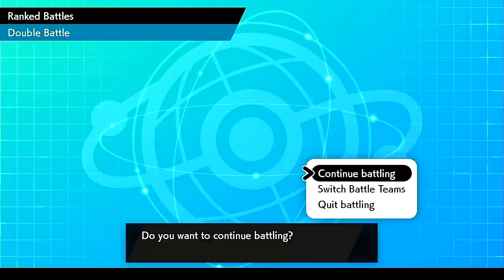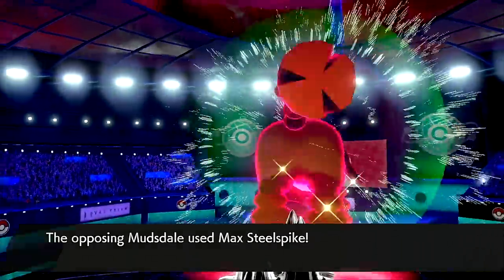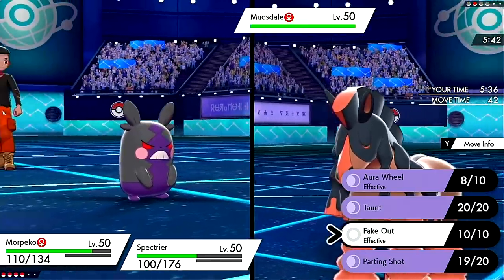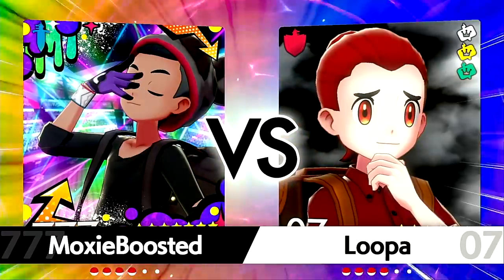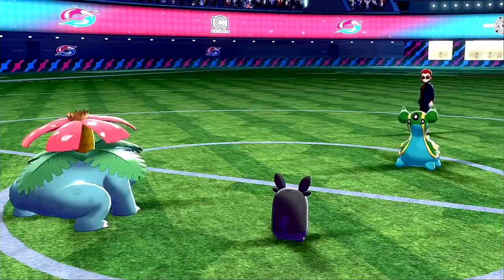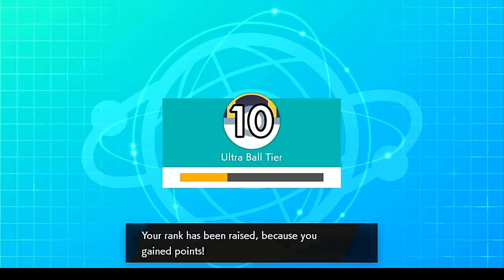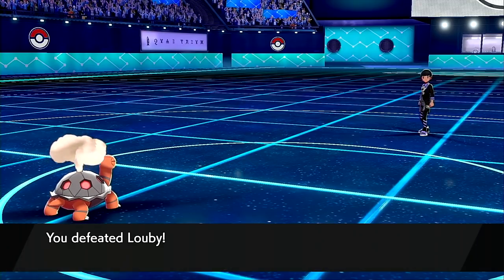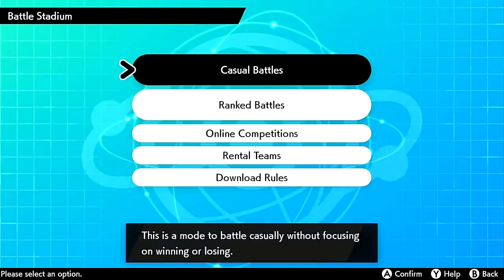You GOTTA Use MORPEKO! | Pokemon Sword and Shield VGC 2021 Ranked Double Battles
This time goes kinda hard not gonna lie.
Code: 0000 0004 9N12 CF

3. Send a tip, ask a question
5. Download and install OBS Streamlabs with my